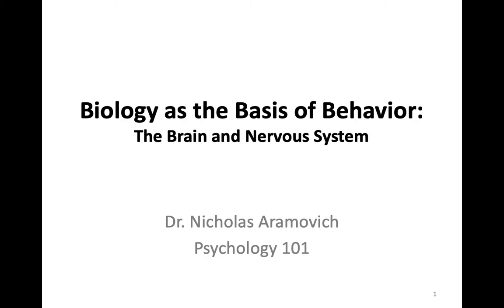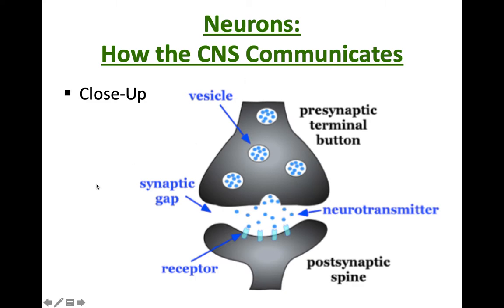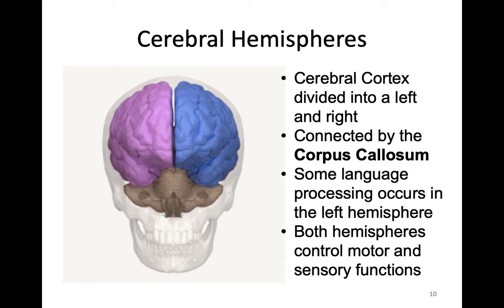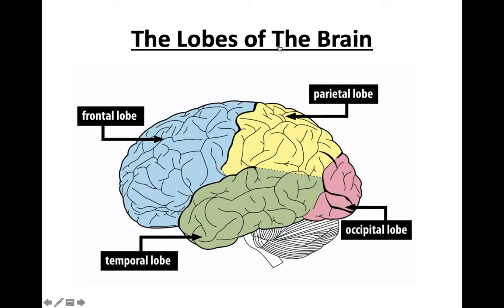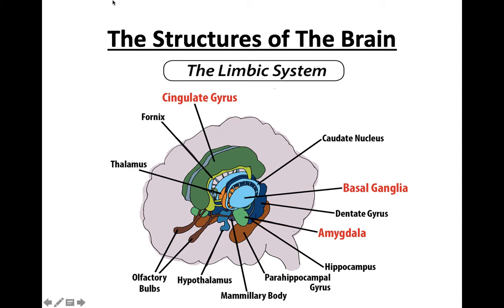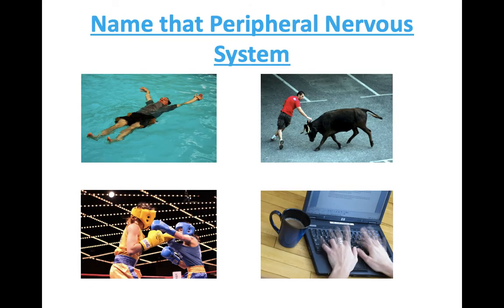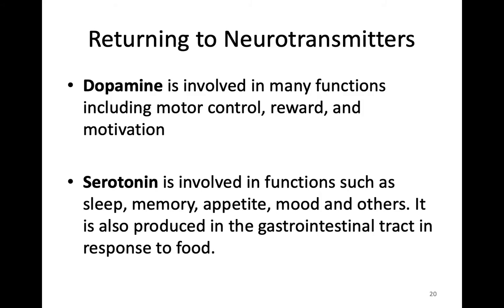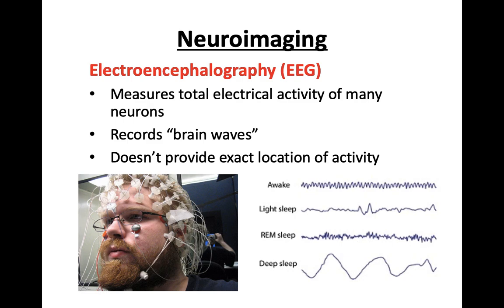PSYC 101 Brain and Nervous System